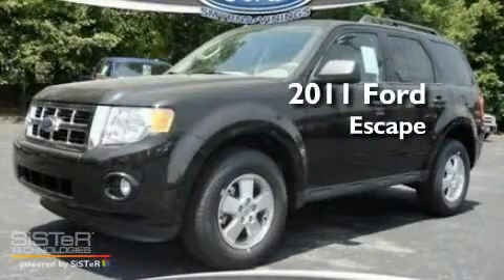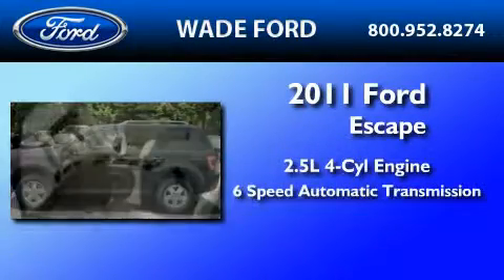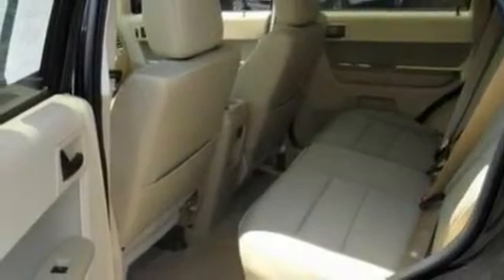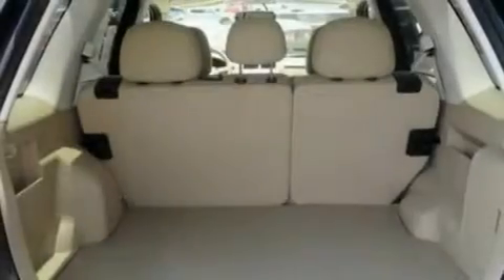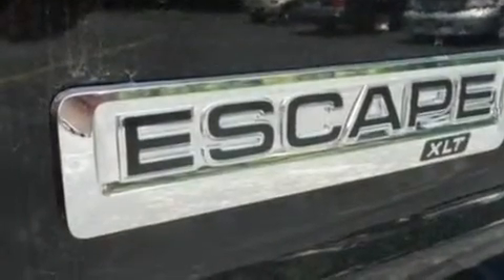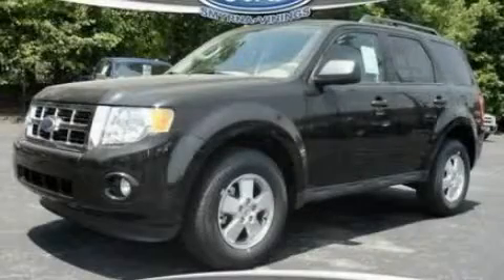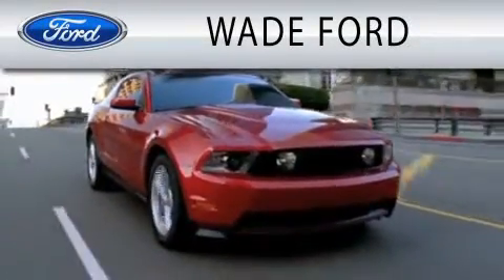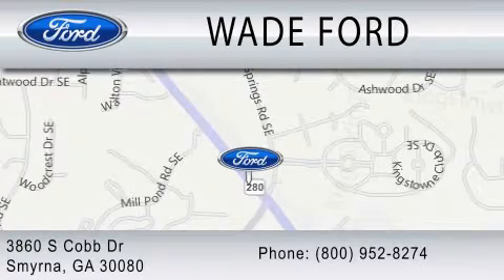2011 FORD ESCAPE GA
Year : 2011
 Make : FORD
 Model : ESCAPE
 Engine : 2.5L I4
 Trans . : AUTO 6SPD
 Exterior : BLACK

 Interior : CAMEL
 Stock : T989911

 3860 S Cobb Drive
  , GA 30080